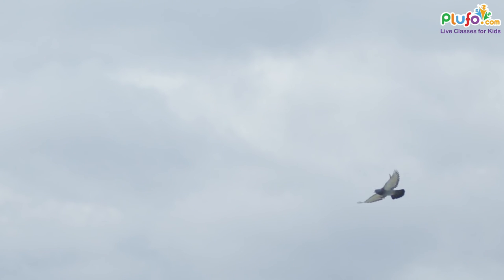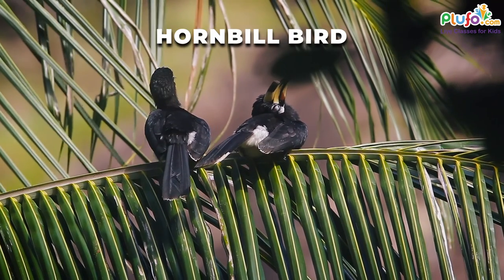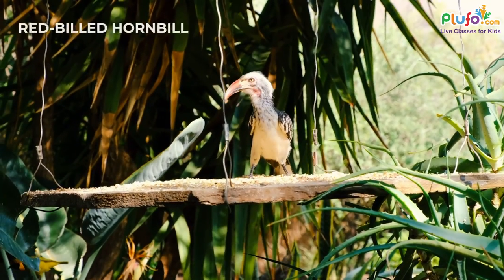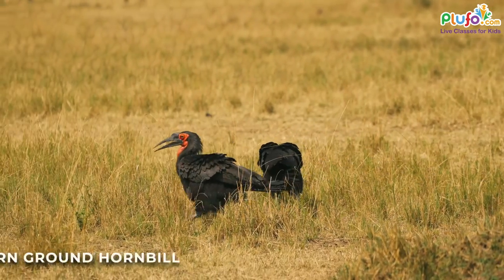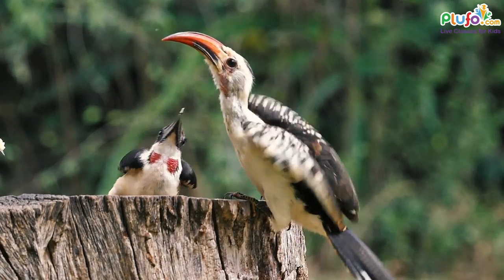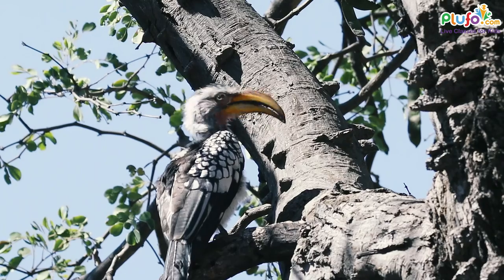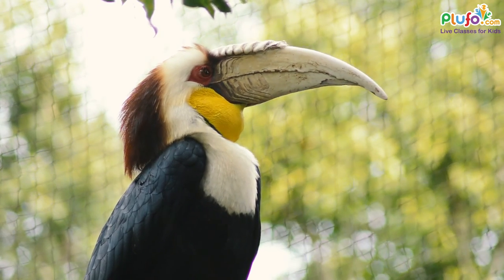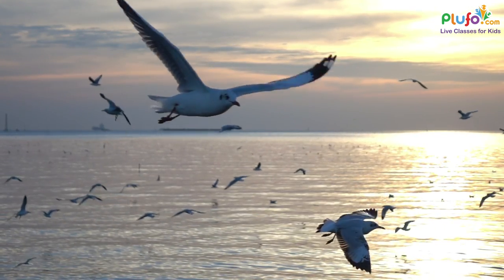Hornbill Bird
Hornbills are a family of bird found in tropical and subtropical Africa, Asia and Melanesia. They are characterized by a long, down-curved bill which is frequently brightly coloured and sometimes has a casque on the upper mandible.

(Book Now Free Premium Classes)

Basic Tags & Quarries :
kids learning
educational videos for toddlers
animation videos